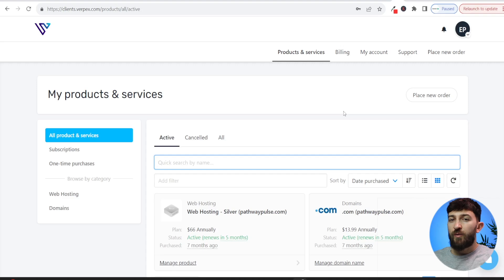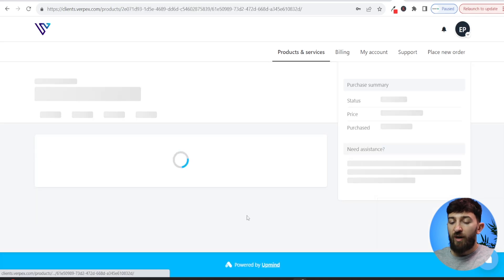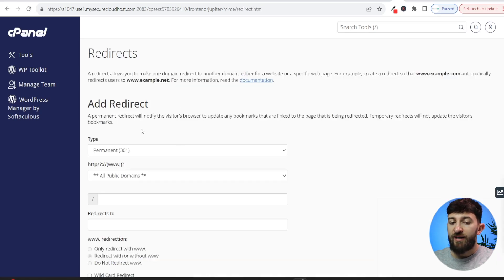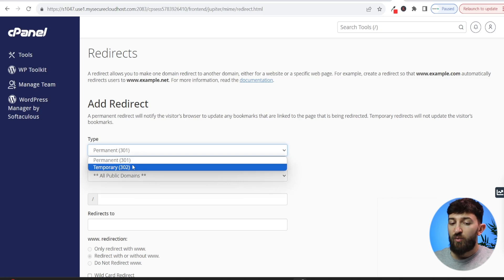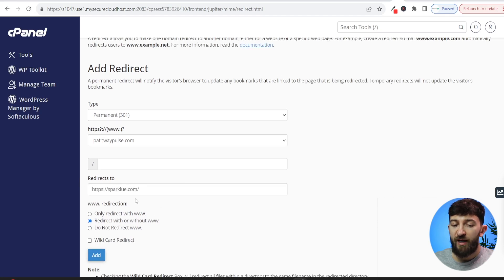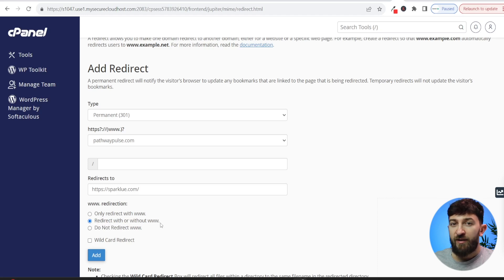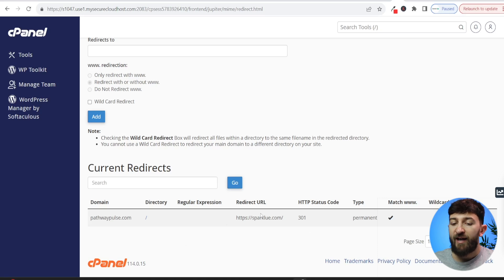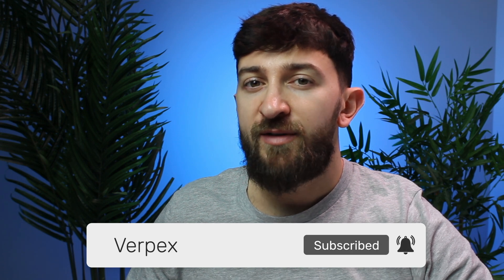How to Redirect a Domain to Another Domain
How to Redirect a Domain to Another Domain (Step-by-Step Guide!)🔄
Need to redirect traffic from one domain to another? Whether you're rebranding, consolidating websites, or optimizing your online presence, setting up a domain redirect properly is key to a seamless user experience and maintaining SEO value.

In this tutorial, you’ll learn:
✅ The different types of domain redirects (301, 302, and more) and when to use each.
✅ How to set up a domain redirect using your web hosting service.
✅ Step-by-step demonstrations using a control panel—no coding required!

Whether you’re a website owner, marketer, or just getting started with domain management, this video will equip you with the skills to confidently set up redirects and keep your site running smoothly.

📌 Timestamps:
00:00 - Introduction
00:10 - Why You Need a Domain Redirect
00:30 - 301 vs. 302 Redirects: Key Differences
01:15 - How to Set Up a Redirect in Your Hosting Panel
02:45 - Testing & Troubleshooting Your Redirect
03:30 - Final Tips & Best Practices